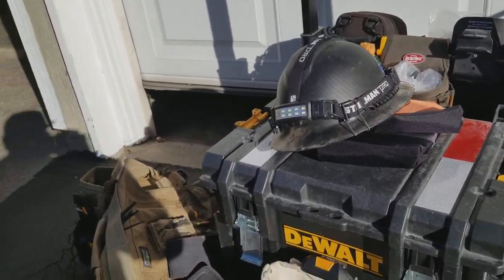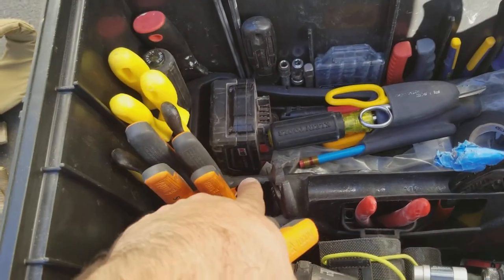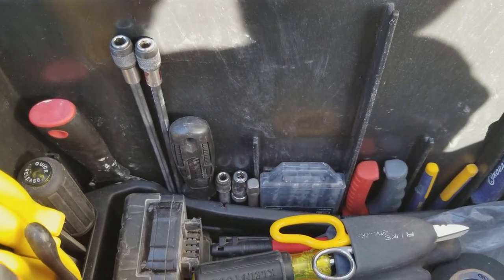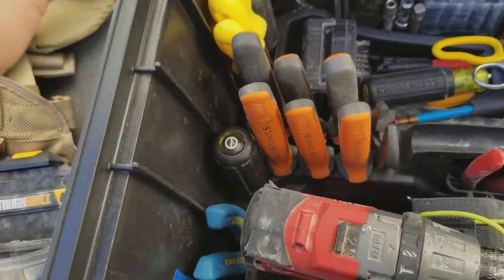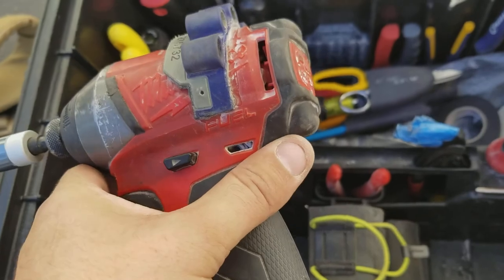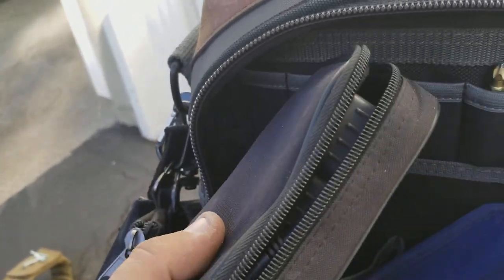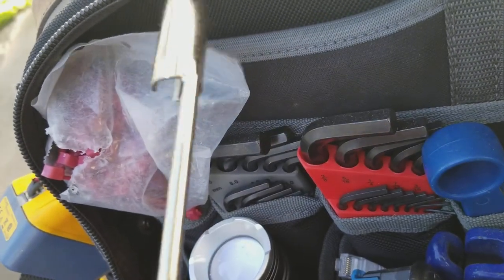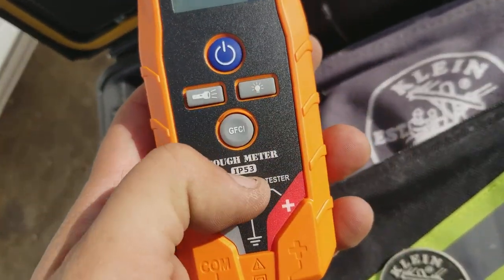DeWalt ds450 tough system custom and everyday tools part 1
This is just what I use most of the time as a industrial/commercial communication technician voice data cameras audio also my hard hat and my Atlas 46 Tech tool vest
I have modified and customized some of these things hope it helps other people with organizing and being more productive